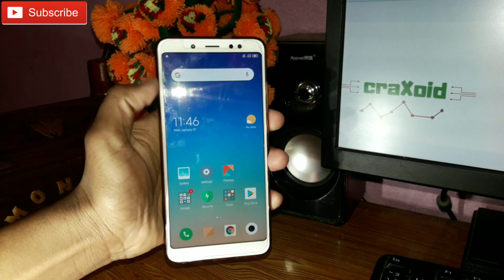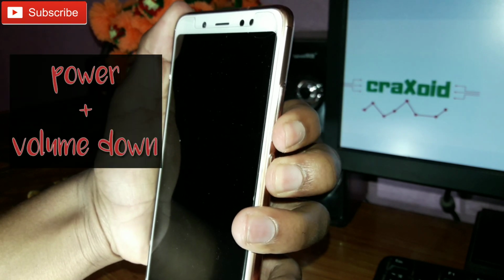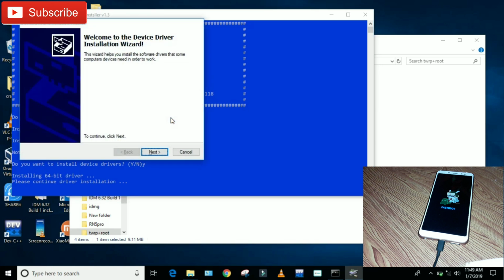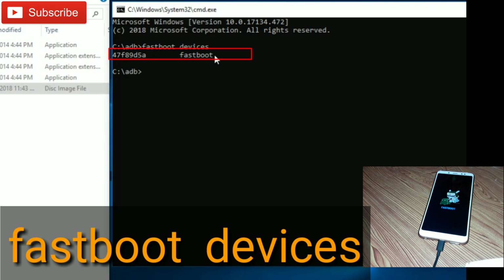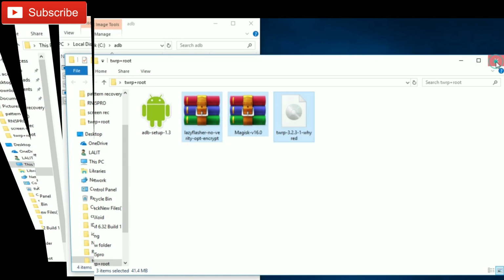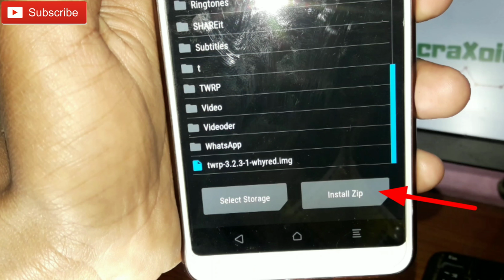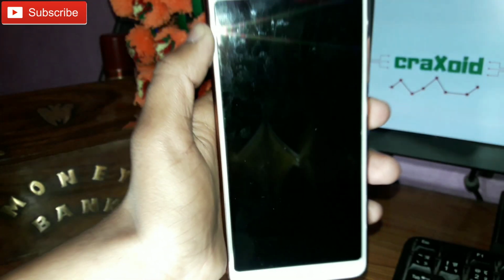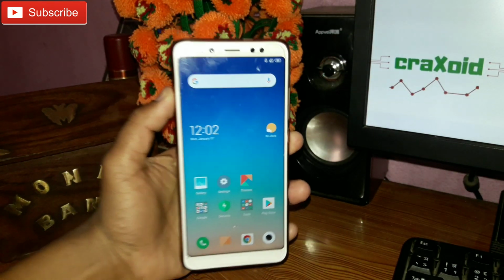[2023] INSTALL TWRP AND ROOT REDMI NOTE 5 PRO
Hello and welcome to CRAXOID. Today in this video I will show you how can you install TWRP on your xiaomi REDMI note 5 pro and How to ROOT Xiomi REDMI note 5 Pro.

In this video first I will install TWRP on my REDMI NOTE 5 pro and then I will show you how can you easily root REDMI note 5 pro with 2020 method

(How to install TWRP and root REDMI note 5 pro )

SINGLE VIDEO On How to Install TWRP and ROOT Redmi Note 5 Pro In one video:

!! LINK UPDATED !!!